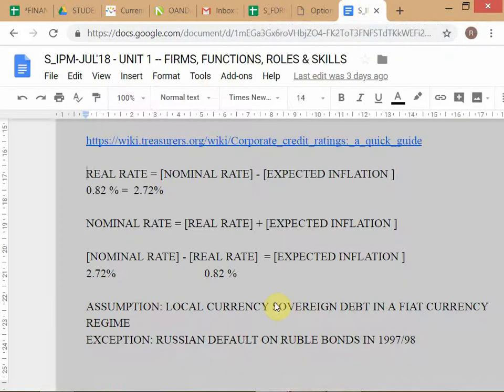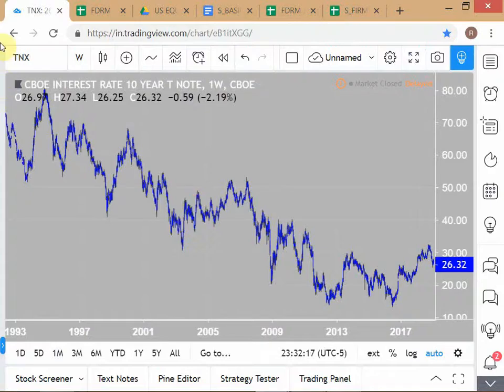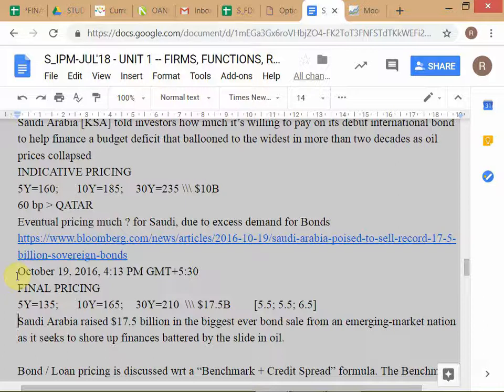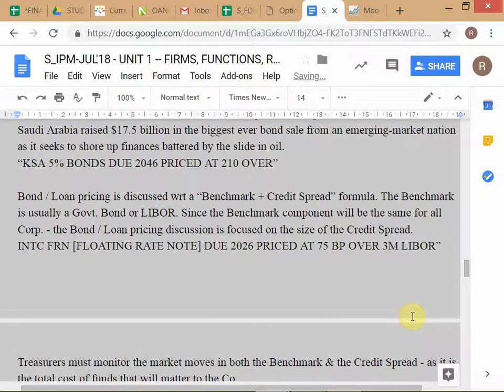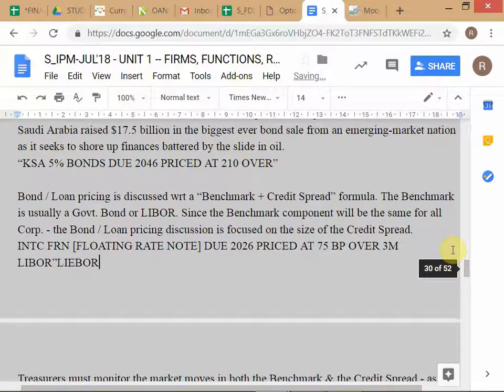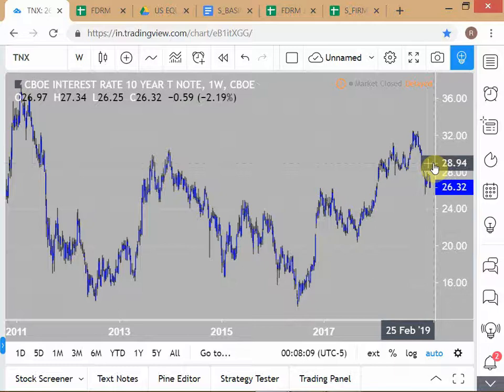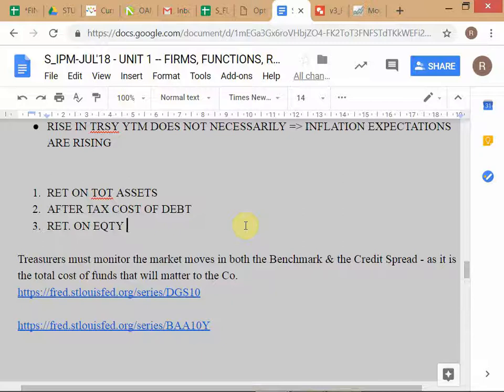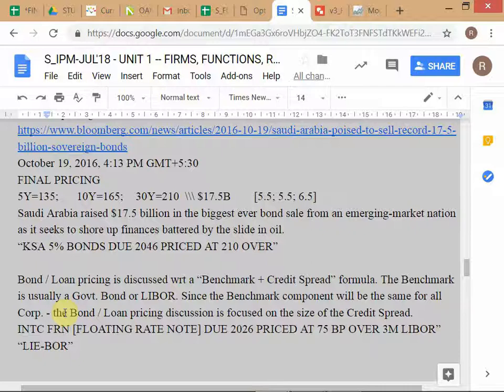FDRM - SPRING 2019 / FIRMS & FUNCTIONS - Session 12 / dated 11-FEB-'19